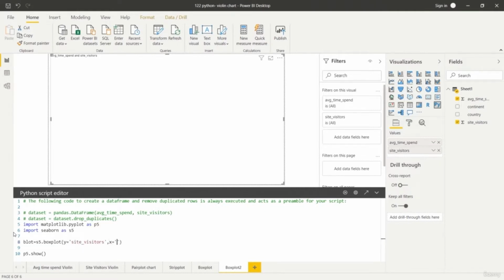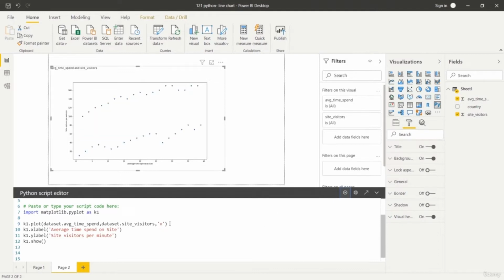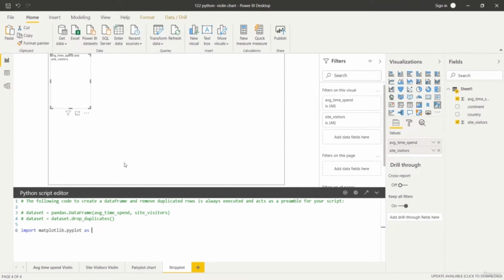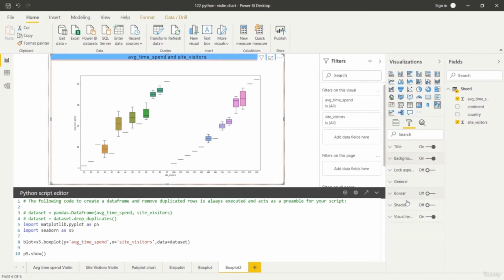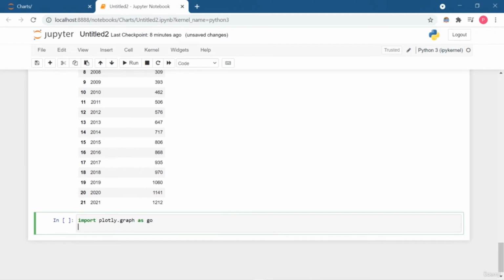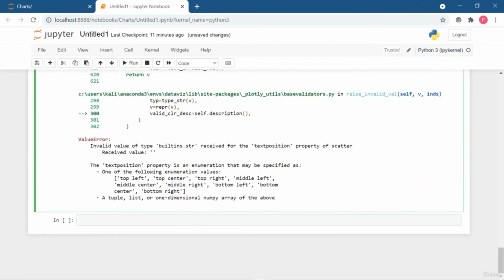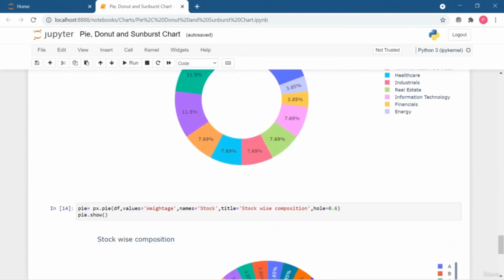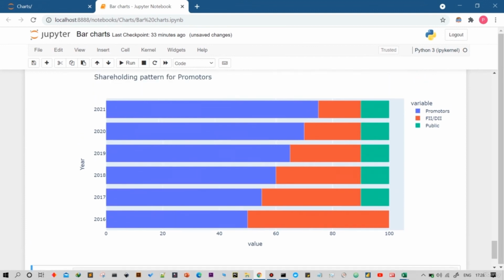Data Visualization Charts using Power BI, Python and Plotly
Learn to build interactive charts with Plotly, Python and Power BI. Learn to create various types of Data Visualization charts using Microsoft Power BI, Python and Plotly.

There are a wide range of professionals who require data visualization skills to plot various charts to find critical insights from the dataset. From Marketing and sales professionals to Developers, Analysts and Data Scientists, a large number of professionals require some kind of knowledge to adequately model and represent data into creative visuals that makes it easy and intuitive to understand the complex data value in form for comparable and easy to understand visual charts. Most of the basic charts such as bar, line, pie, tree map and other charts in Power BI and other visualization software are just inefficient to represent various kinds of data with complex information. Professionals just don't rely on few basic charts, rather they could create some custom chart to solve complex problem. Most of the custom or advanced visualization charts can be created by writing few lines of python code.

In this course, you will be learning following concepts and visualization charts using Python libraries such as Pandas, Matplotlib and Seaborn:

    Installing python packages and defining path
    Creating a Line chart with matplotlib
    Putting labels and creating dashed scatterplot
    Violin chart with seaborn
    More on Violin chart
    Stripplot
    Boxplot
    Lmplot or align plot

Data visualization make this task little bit more handy and fast. With the help of visual charts and graph, we can easily find out the outliers, nulls, random values, distinct records, the format of dates, sensibility of spatial data, and string and character encoding and much more.

Moreover, you will be learning different charts to represent different kind of data like categorical, numerical, spatial, textual and much more.

    Bar Charts (Horizontal and Vertical)
    Line Charts
    Pie Charts
    Donut Charts
    Scatter Charts
    Grouped Bar Chart (Horizontal and Vertical)
    Segmented Bar Chart (Horizontal and Vertical)
    Time and series Chart
    Sunburst Chart
    Candlestick Chart
    OHLC Charts
    Bubble Charts
    Dot Charts
    Multiple Line Charts and so on.

Most of the time data scientists pay little attention to graphs and focuses only on the numerical calculations which at times can be misleading. Data visualization is much crucial step to follow to achieve goals either in Data Analytics or Data Science to get meaningful insights or in machine learning to build accurate model. The skills you learn in this course can be used in various domains related to data science and data analytics to business intelligence and machine learning.

What you'll learn:
Learn to create interactive charts with Plotly
Learn to build dummy datasets like Fake Stock market price simulator
Learn to create vertical and horizontal bar charts
Learn to create vertical and horizontal grouped and stacked bar charts